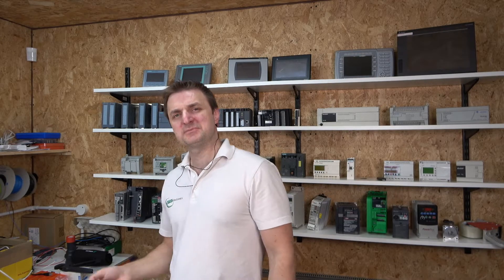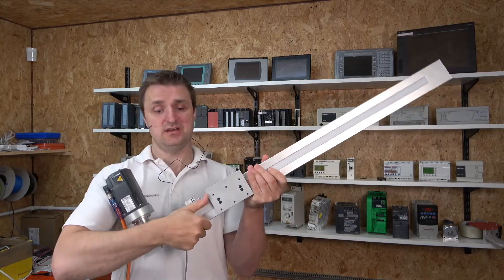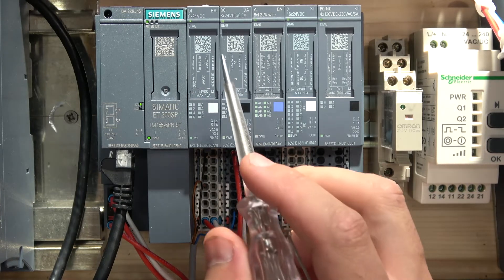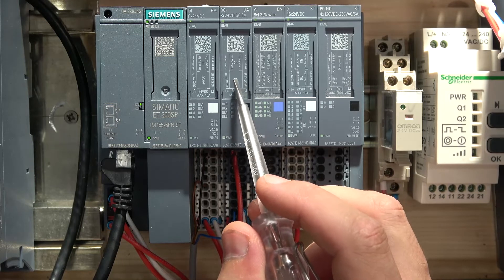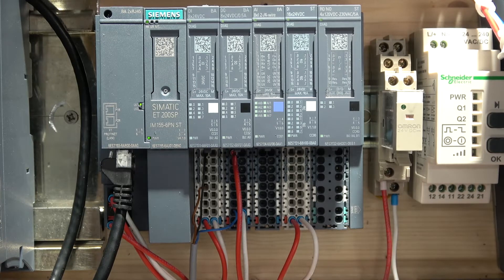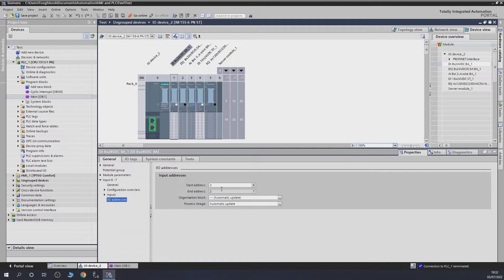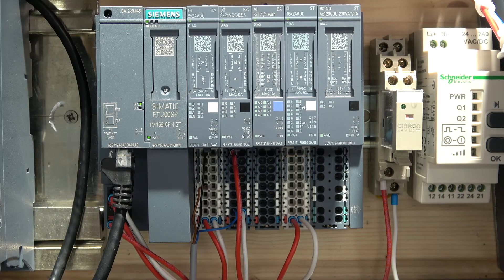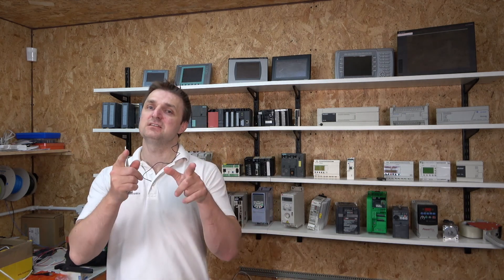Siemens ET200SP Input induction sensor wiring and Output transistor to relay wiring +TIA programming